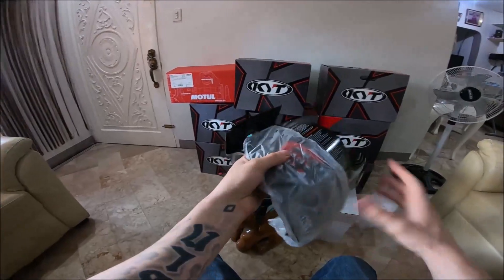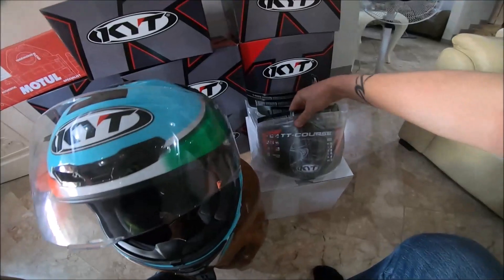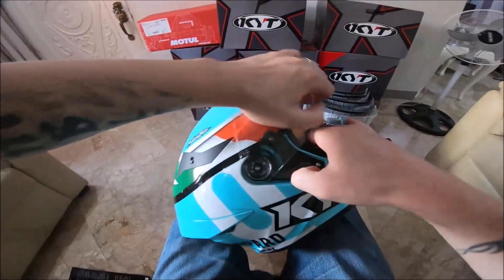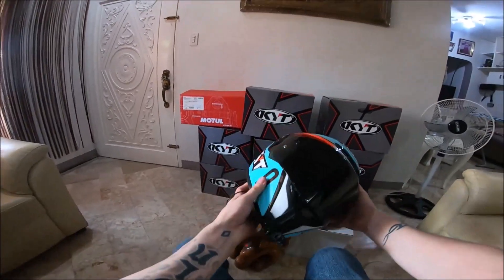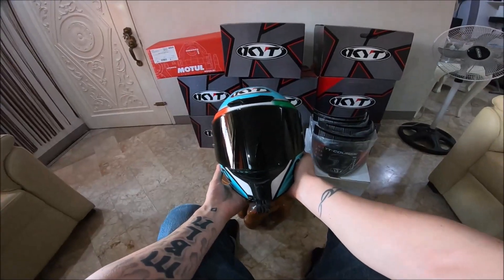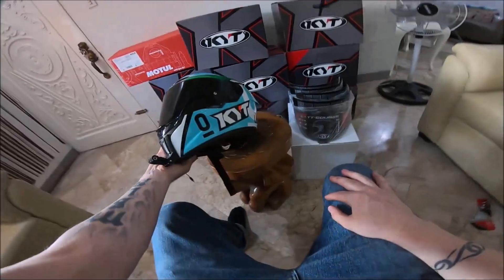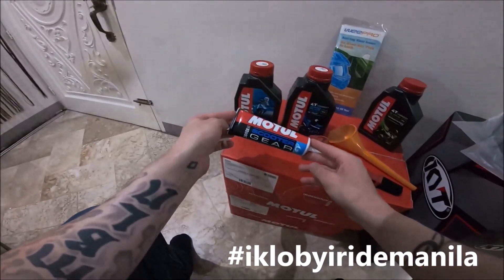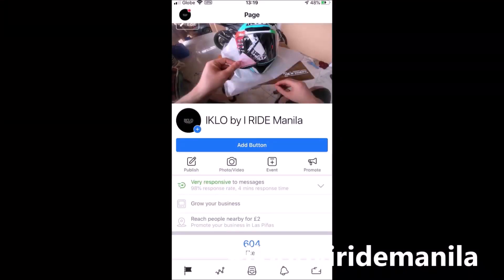INSTALLING DARK LIGHT VISOR ON KYT TT COURSE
Q&A :
city : manila
camera : hero7 black
what bike i'm riding : cb150r  honda 2018
helmet : kyt TT Course  & kyt nx race carbon
jacket : alpinestars T GP Plus R v2 Air Jacket
gloves: alpinestars shore